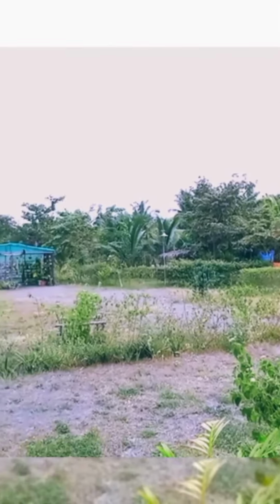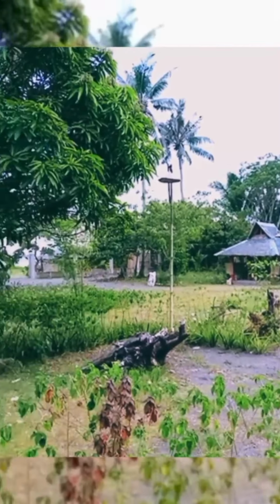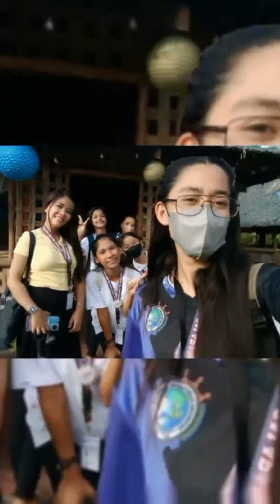Welcome to Villa Catalina's Garden Beach Resort | It's Me TINAY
New Video ❗

Welcome to Villa Catalina's Garden  Beach Resort 🌄